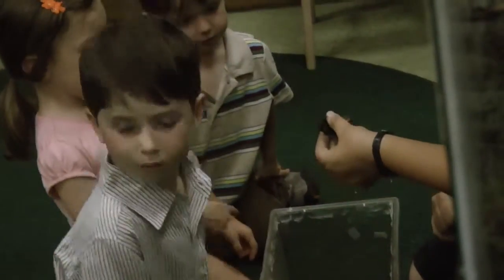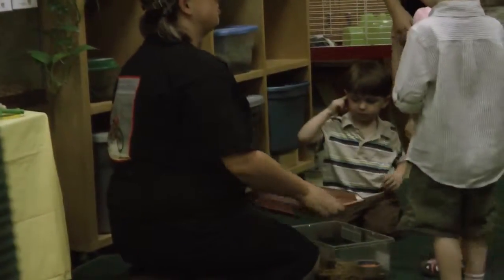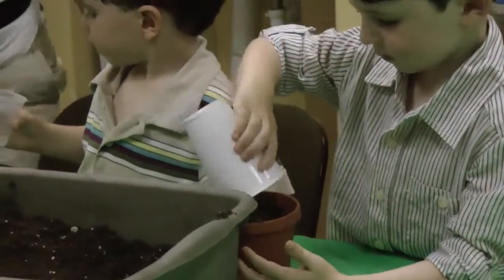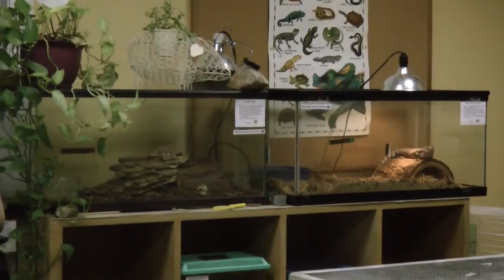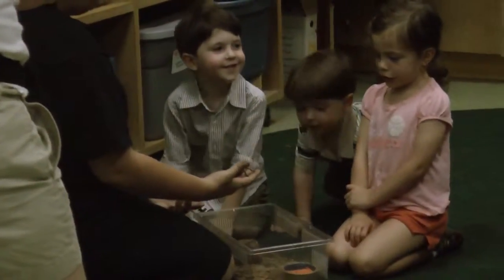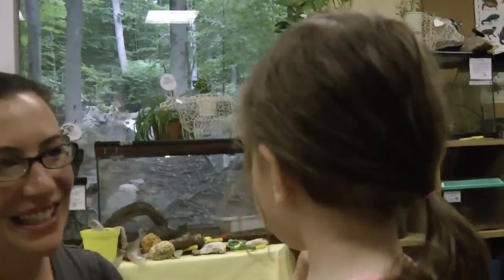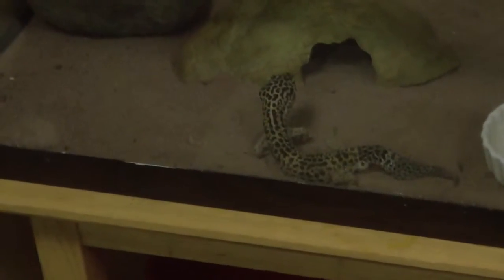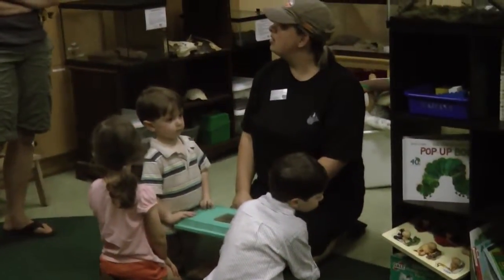Sunday Explorers Meet Animals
Every Sunday, the Stamford Museum & Nature Center hosts Sunday Explorers.